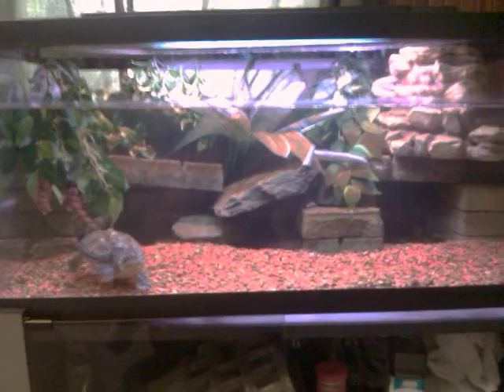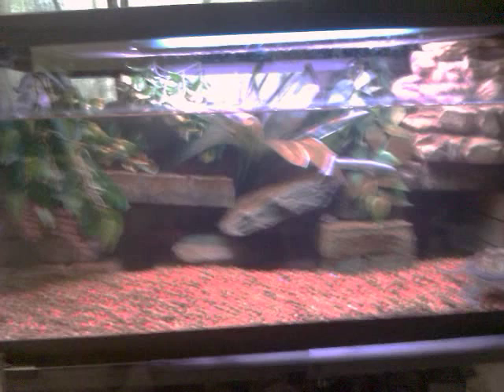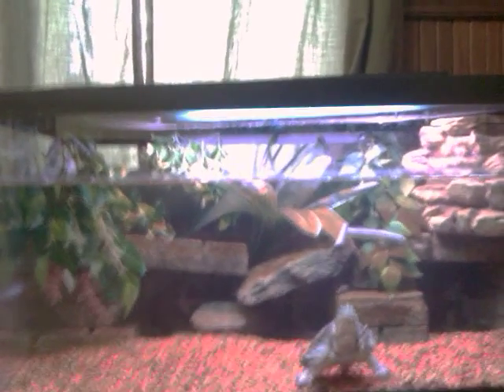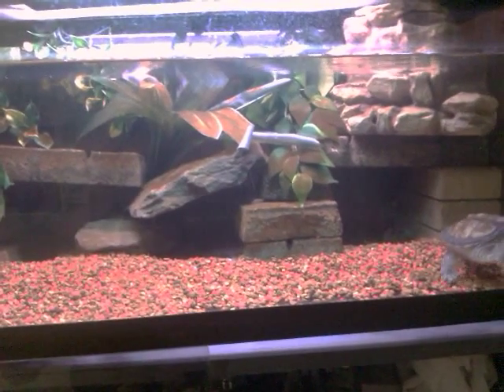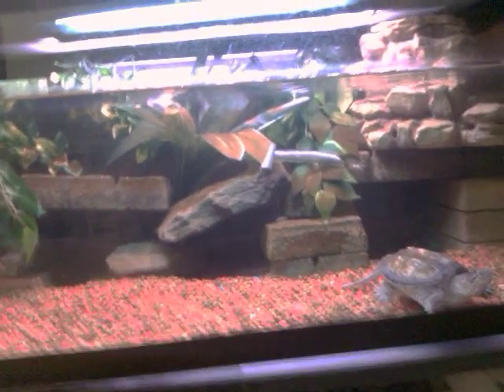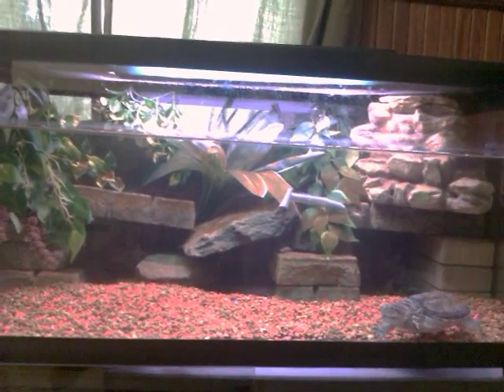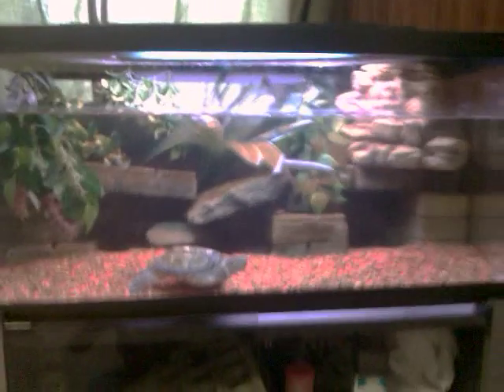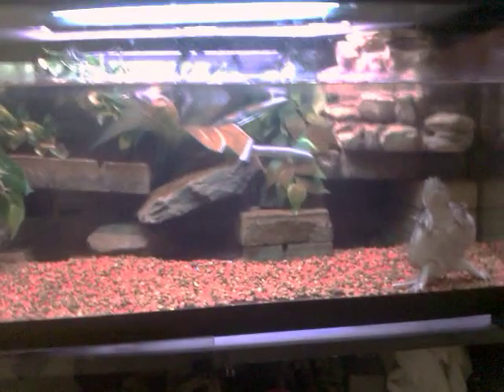snapping turtle setup 40 gallon breeder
I DON'T NOT RECOMMEND SNAPPING TURTLES AS PETS THEY GET VERY LARGE AND AGGRESSIVE FOR EXPERIENCED OWNERS ONLY

40 gallon breeder tank
UVB important for turtles
snappers do not require UVA basking spots
Use a 100w eater to keep water in the 70's
feed mostly fish but some lettuce
Use an upgraded repto filter waterfall and powerhead to increase filtration
clean tank 2 times a month usually
Exo terra and zoo med plants used